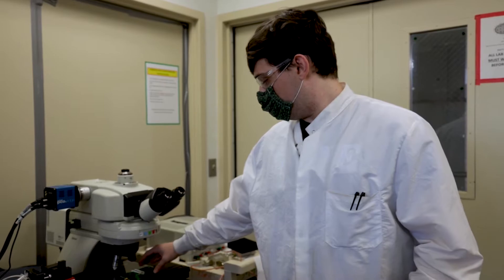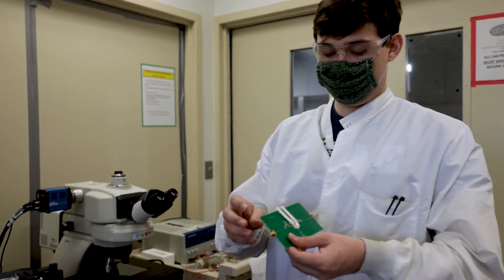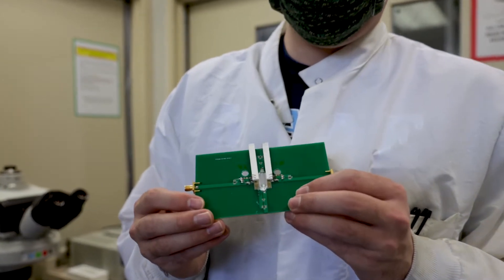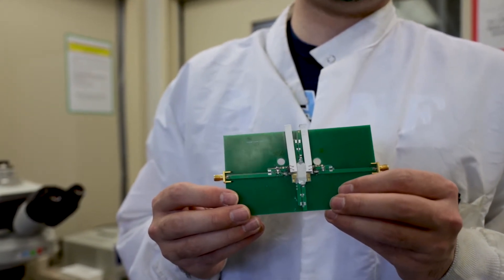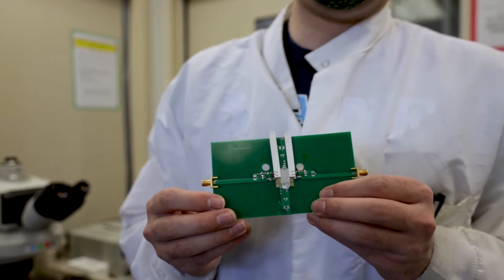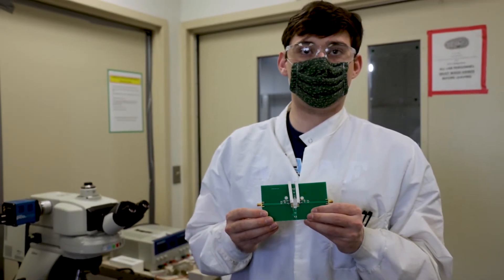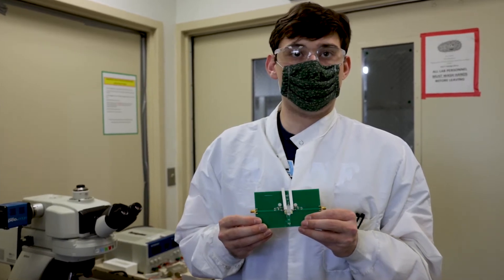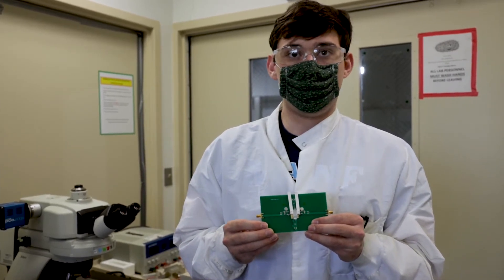Joel Tewksbury - Biomedical Engineering Masters Student